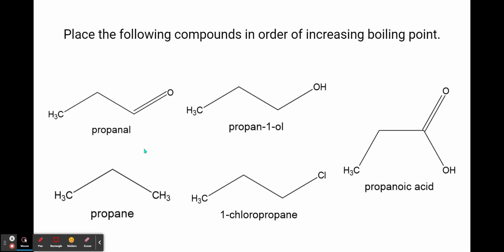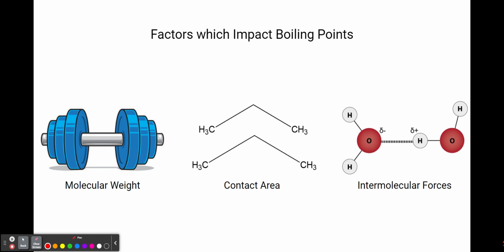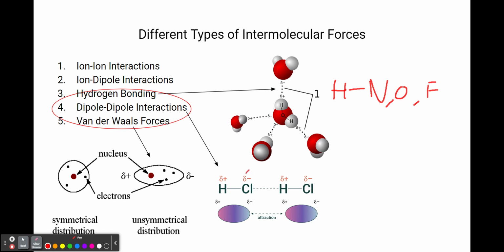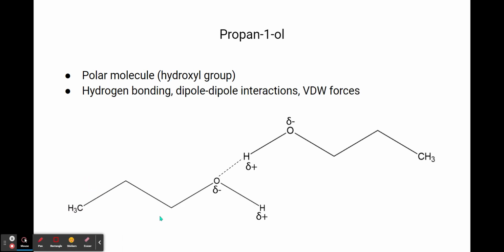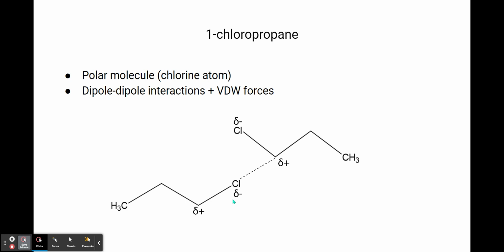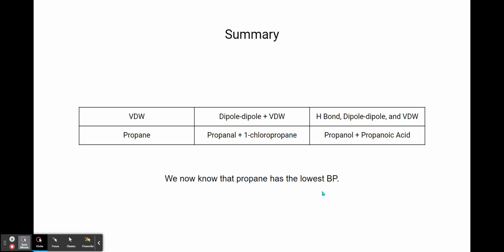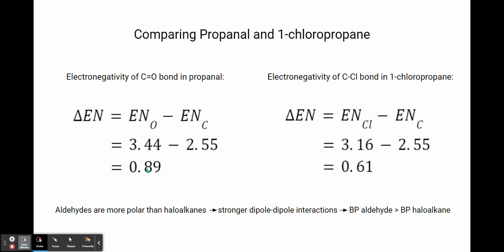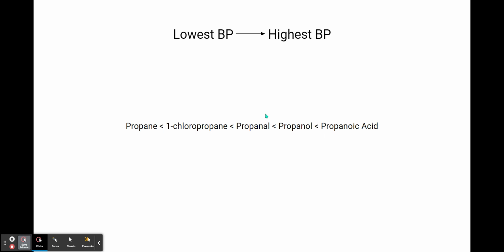Boiling Points of Propane Derived Hydrocarbons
Ordering propane derived hydrocarbons from lowest to highest boiling points.